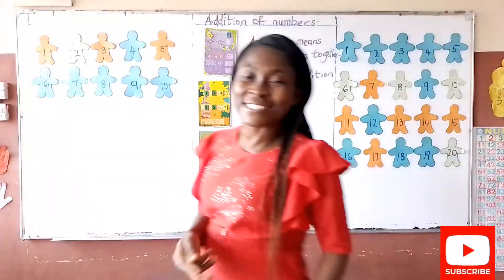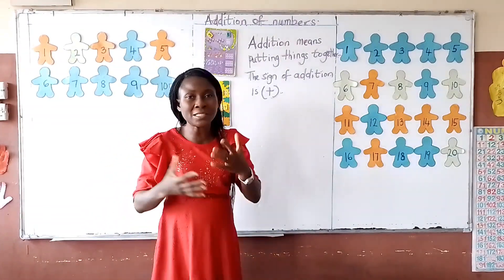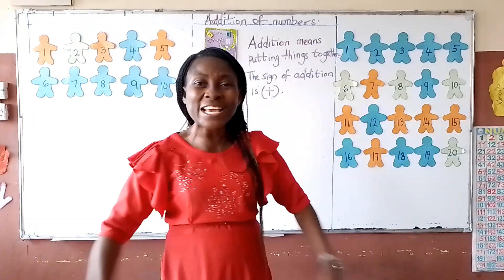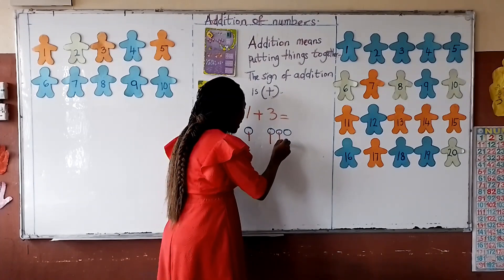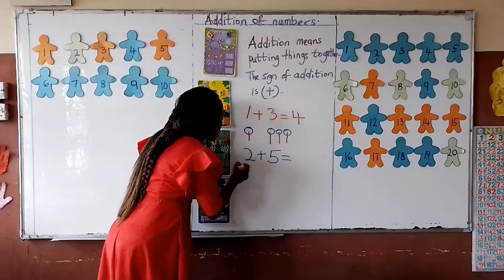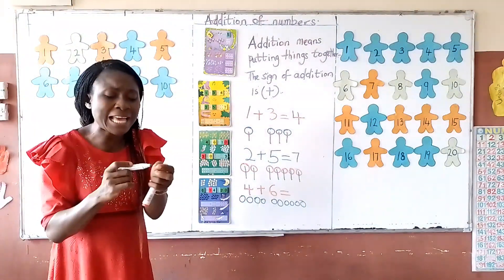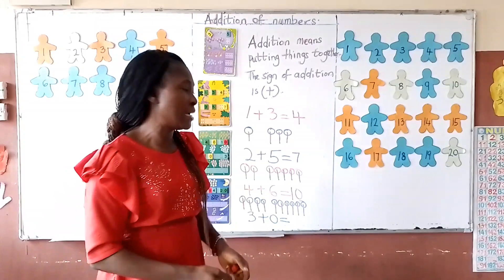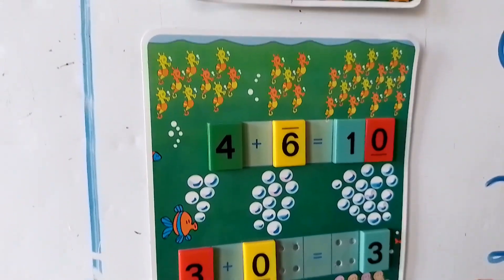Introduction to addition of numbers.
Addition is fun when you try solving it.